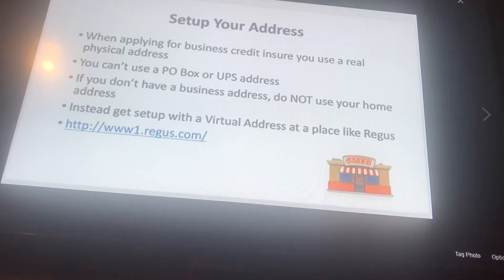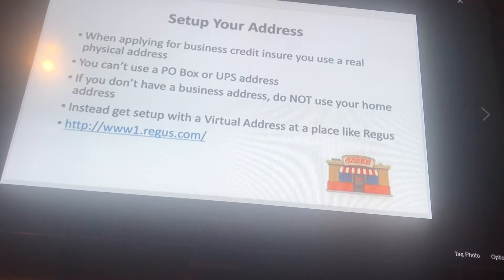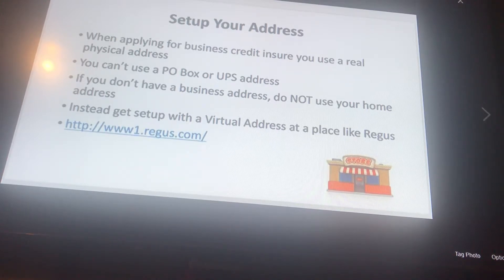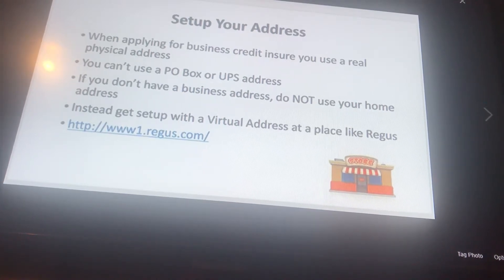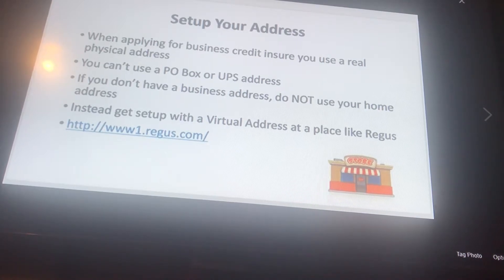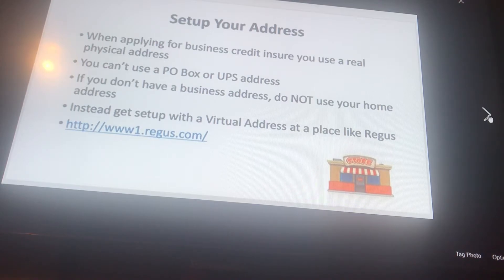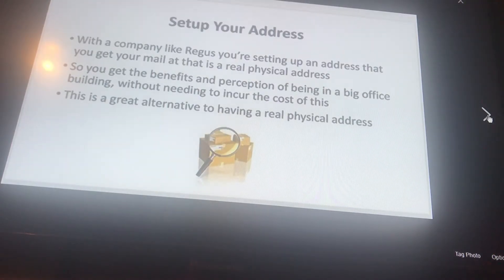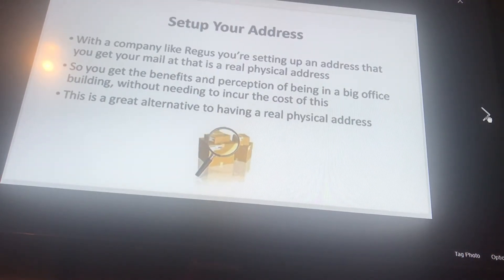#8 BUSINESS CREDIT Setup Your Address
How to Setup Your Initial Business Credit Profiles with Dun & Bradstreet, Experian, and Equifax.  You can get credit for your business EIN that’s not linked to your personal SSN with no personal credit check or personal guarantee.  To get started, you first need to know how to setup your initial credit profile with the three biggest business credit reporting agencies.

You’ll discover:

The basic steps you’ll need to take to setup your initial business before you start obtaining business credit and getting setup with the reporting agencies

6 things that report on your Experian and Equifax business credit reports that you should know about… and why most credit issuers use Experian to make credit issuing decisions

How to conduct a free search with Experian to see if you have a report established with them now… and how you can be issued a failing business credit score even if you have no trade lines reporting now

The exact process to check your business with Experian, and establish your initial credit profile and score so you can get approved for high-limit business credit card accounts and loans

2 requirements that Experian has to establish your initial report… and how you can have your business credit report established if you only meet one of these requirements

A look at multiple Experian commercial credit reports so you can see what failing scores and reports look like versus lendable scores and reports

Where Dun & Bradstreet gets their data from and how it reports on your commercial credit reports

How to conduct a free search with D&B to see if you have a report now… and how to get setup with them if you’re not already

The exact process to setup your business credit report with D&B and how to get your D-U-N-S number at no cost

3 ways to establish your initial credit with D&B quickly… and how to get access to $150,000 in unsecured financing within 3 weeks in the process

The first step to take to initially establish business credit with Equifax Commercial… and a walk-through of the process to setup your initial report

1 thing that can cause you to have a credit report established with Equifax… even if you have no tradelines reporting now

During this event, we’ll walk you through the exact process to see if you have reports established with D&B, Experian, and Equifax Commercial now, and the steps to take to get established if you’re not already.